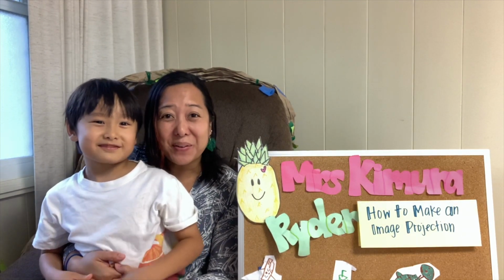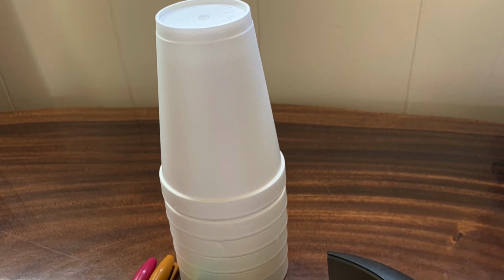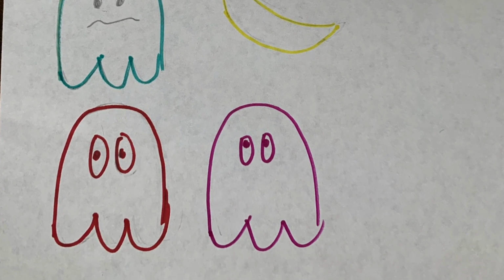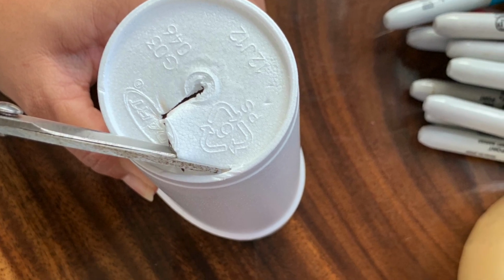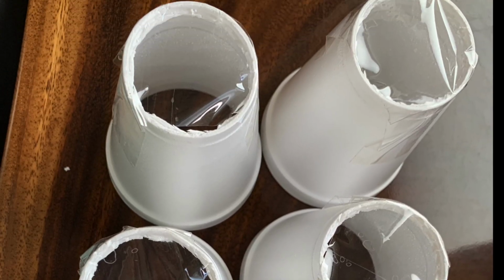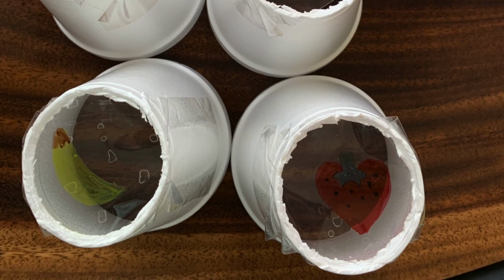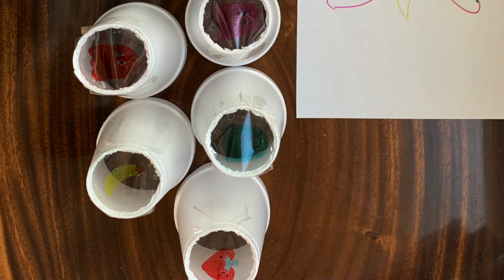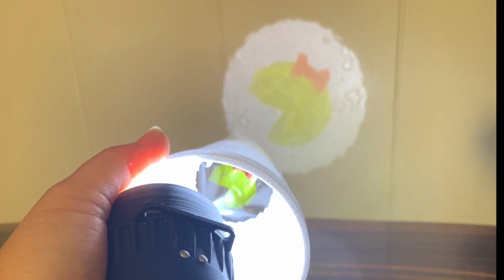Episode #17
Learn how to make an image projection using cups, clear tape, and sharpies.